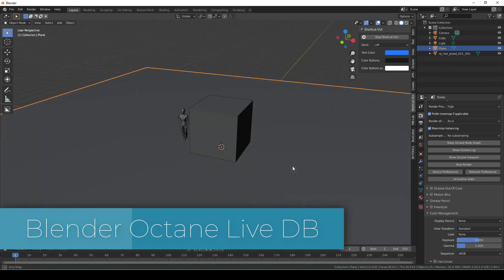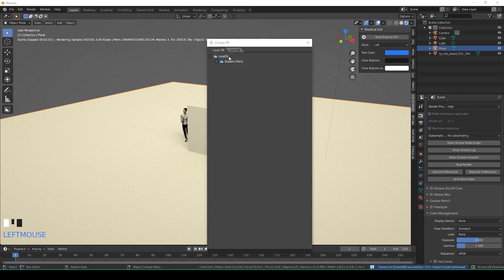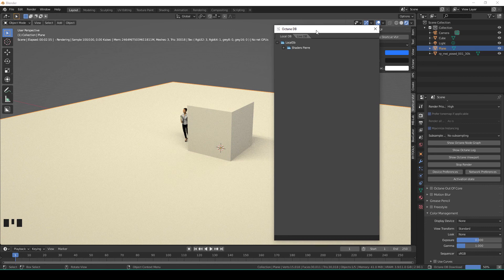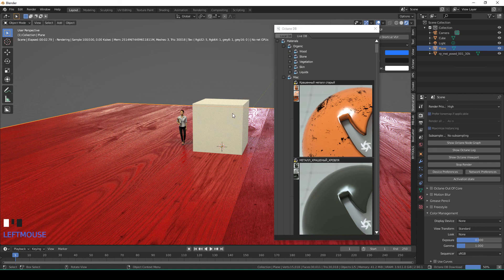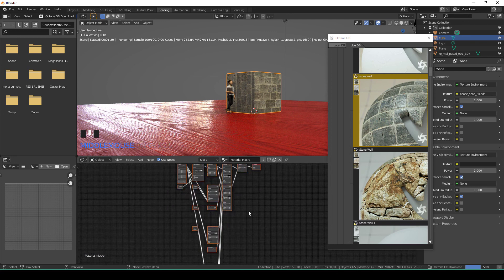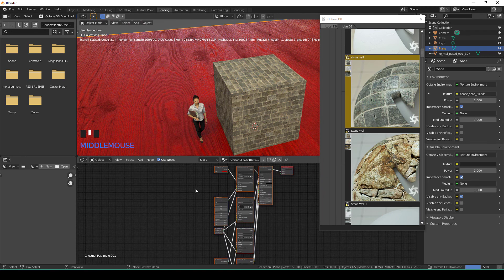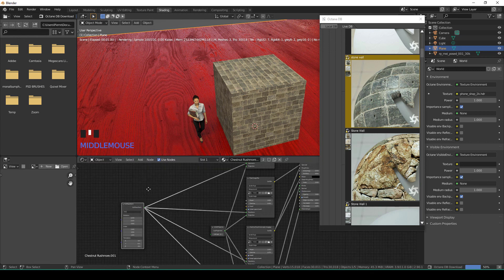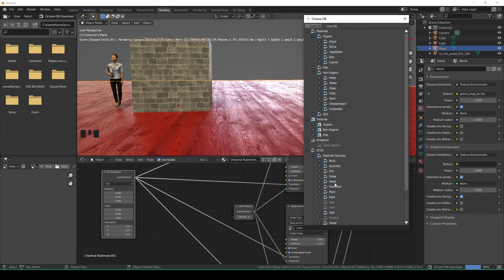Use Blender octane Live DB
How to use the octane Live DB